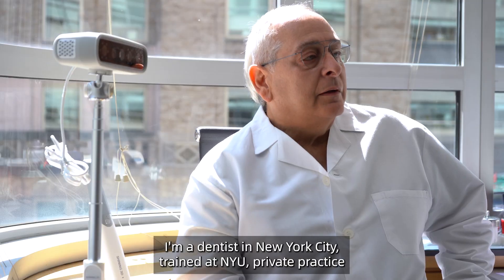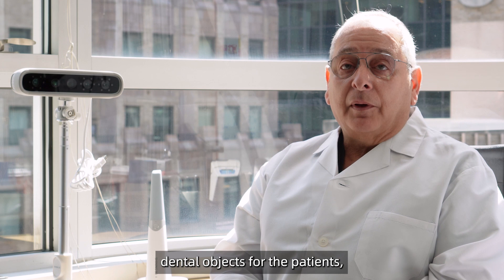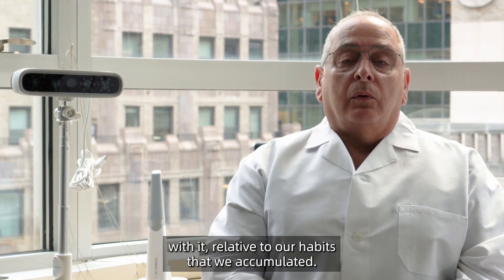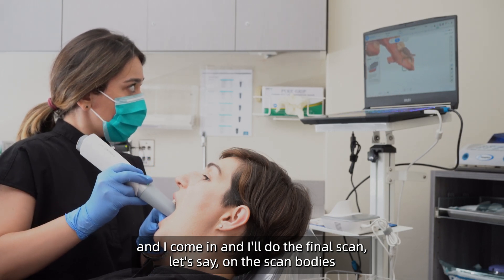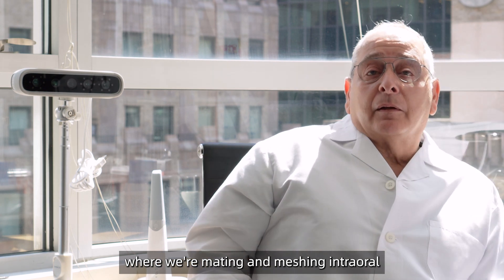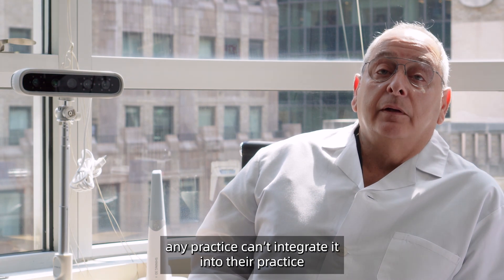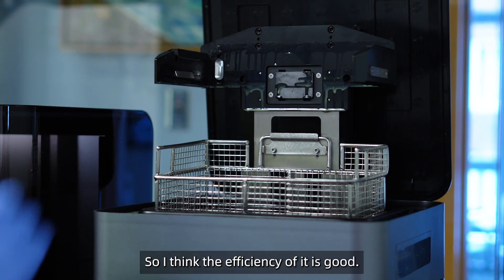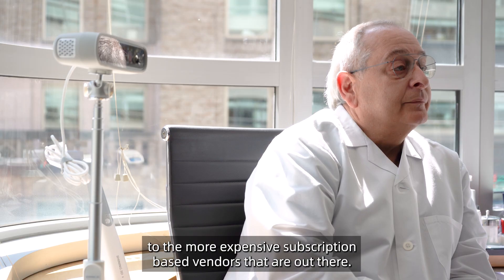The Complete Digital Dental Solution: Dr. Anthony Ceccacci & SHINING 3D Dental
Dr. Anthony Ceccacci, B.Sc. DDS of Madison Avenue Smiles CARE Esthetics™  in New York City, has been a private practice for over 35 years. For 10 years he has been using digital dental products, completely changing the way of his practice.

Today, Dr. Ceccacci uses a full array of SHINING 3D Dental products including the Aoralscan 3 Wireless intraoral scanner, the MetiSmile 3D facial scanner, and the complete 3D printing line up including the AccuFab-L4D Rising 3D Printer, FabWash automated processing unit and FabCure 2 curing unit.

In this video, Dr. Ceccacci gives his opinion on the use of the complete SHINING 3D Digital workflow and just how fast, efficient, and accurate they are. As well as how much digital dentistry has brought his clinic into the future and creates a better Doctor-Patient relationship.